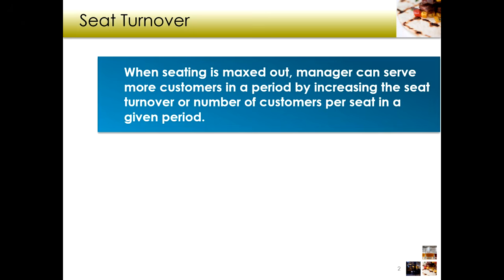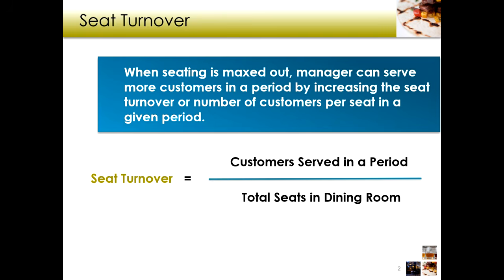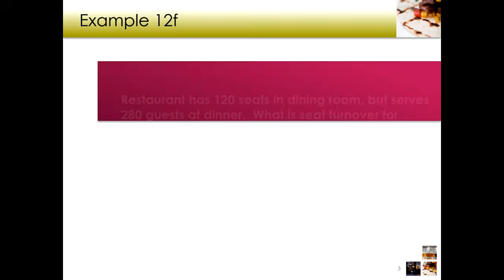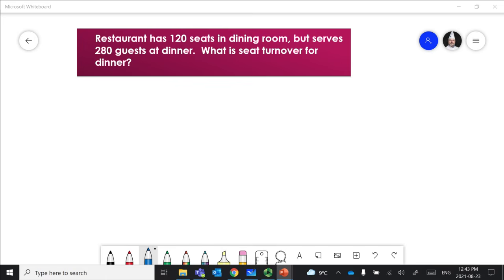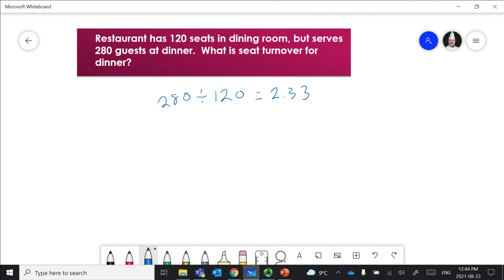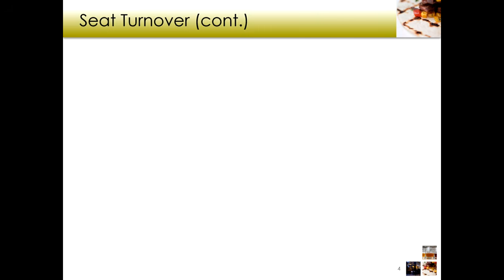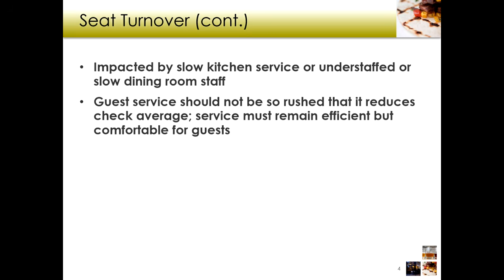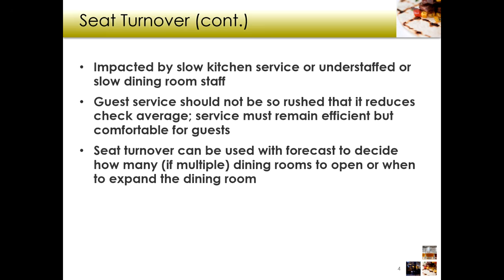Revenue Prediction Seat Turnover default